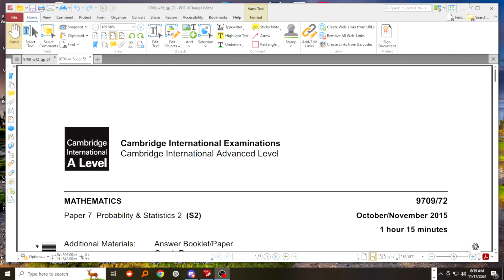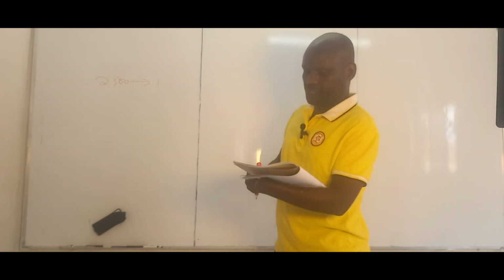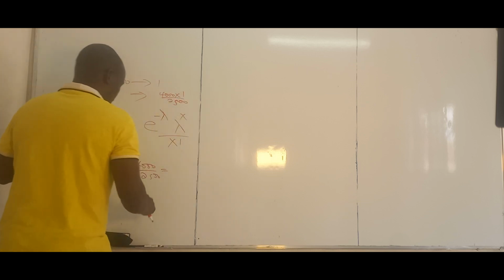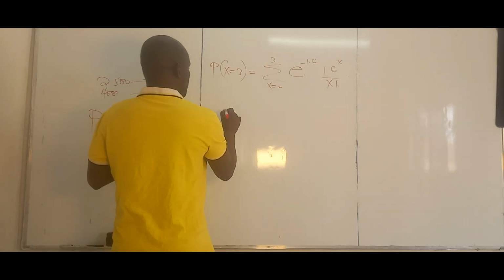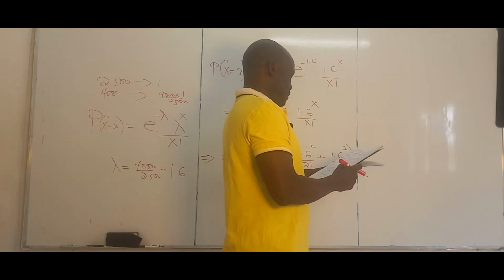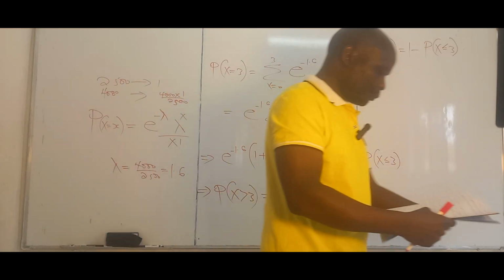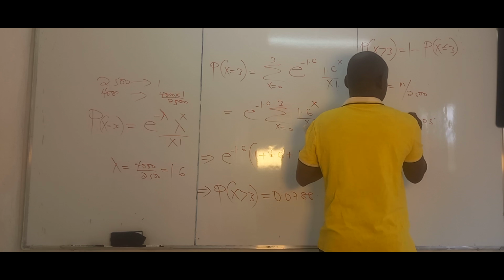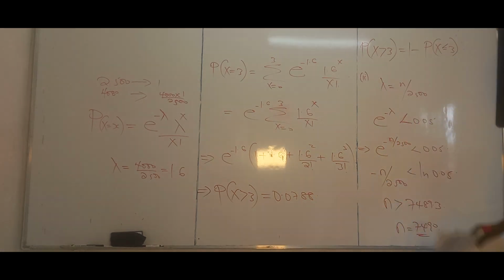Poisson Distribution Explained||KCSE, IGCSE & CPA Past Papers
Poisson Distribution-Probability & Statistics 2||Mathematics, Economics & Finance Past Examination.

- **Edexcel**